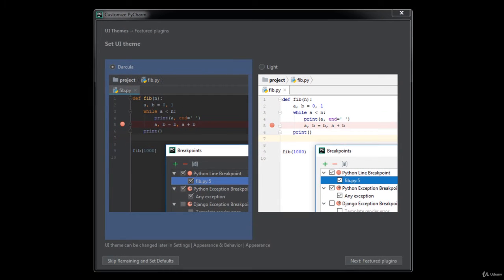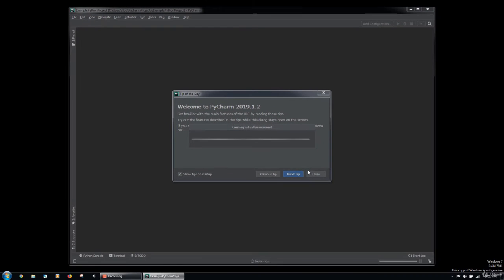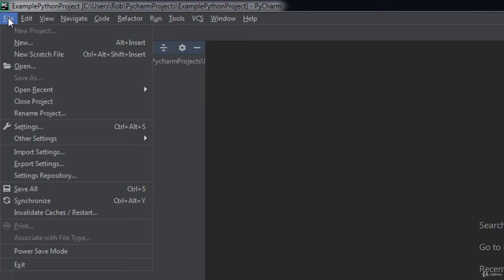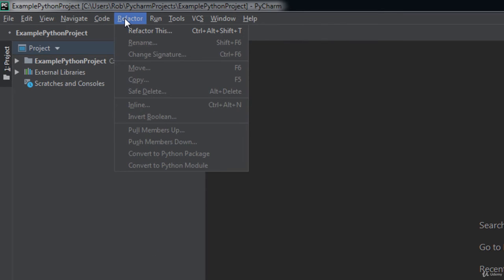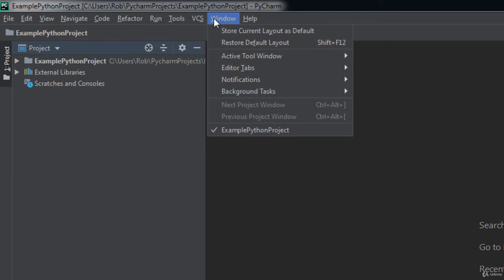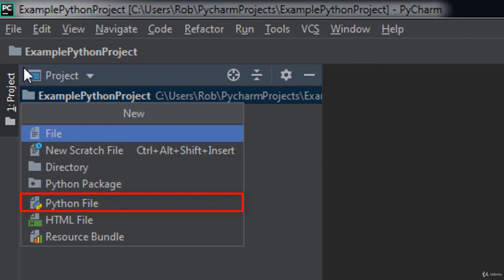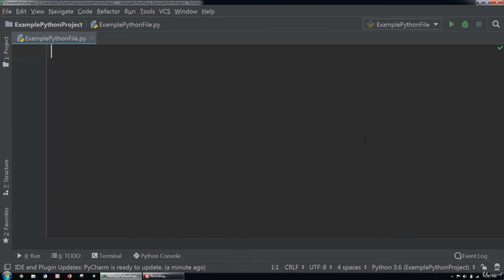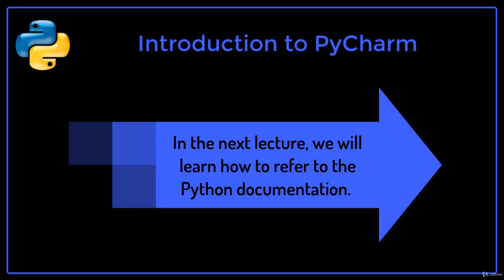3.Introduction to pyCharm